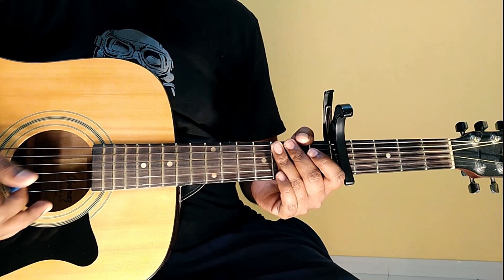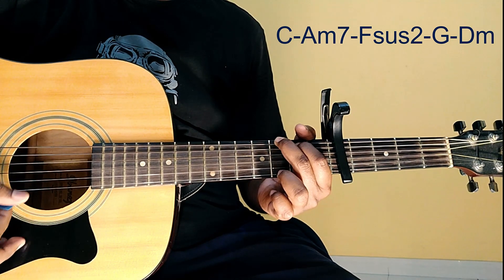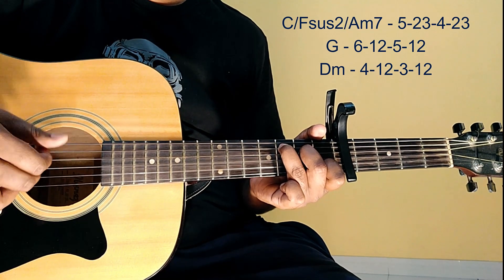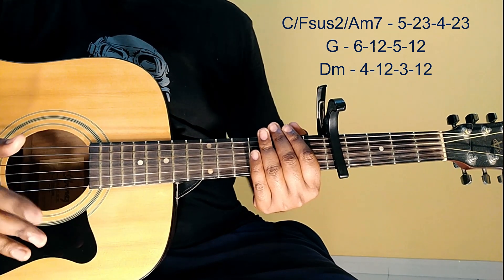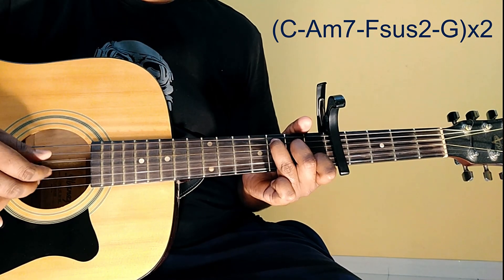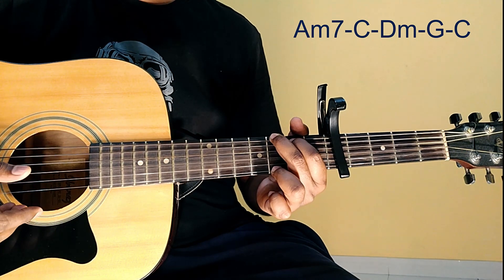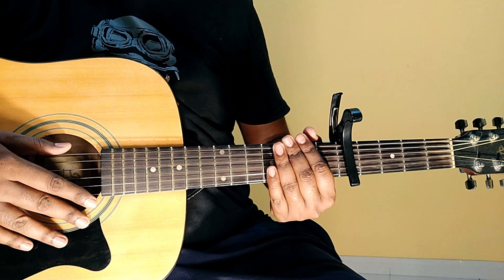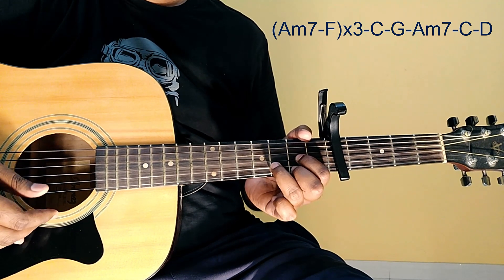Bas yun hi yaad aya wo guitar lesson